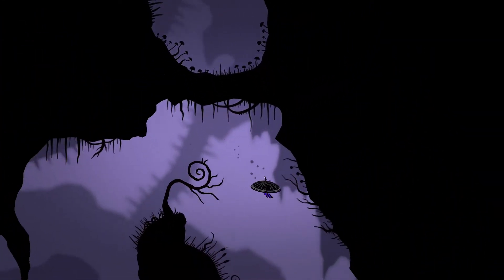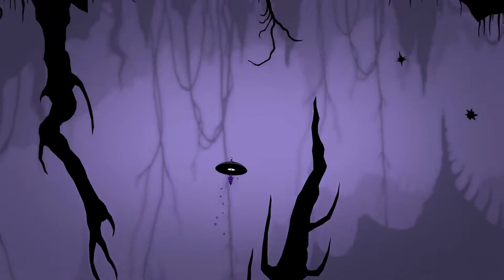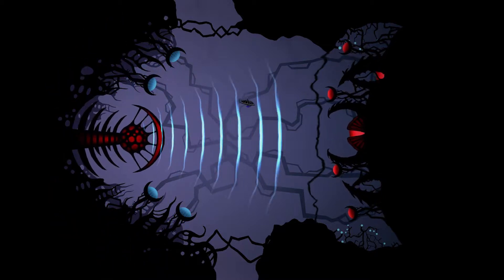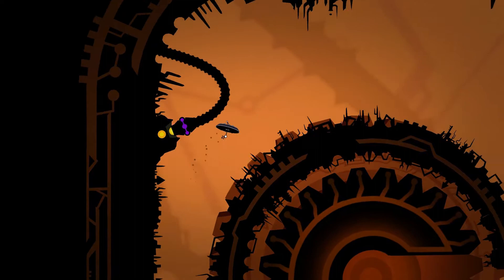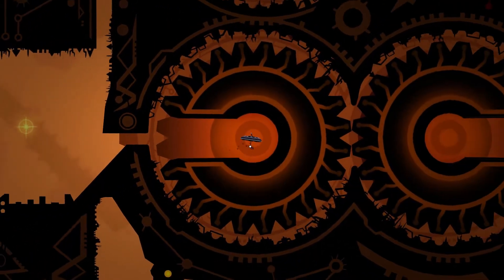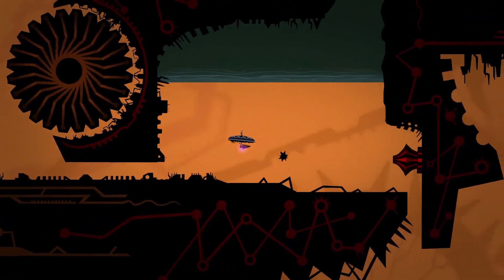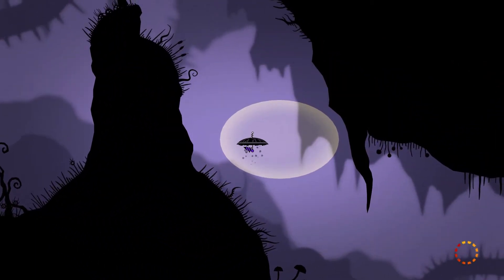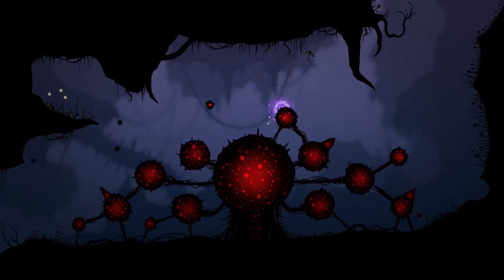Takin' a Look at... Insanely Twisted Shadow Planet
We check out a bit older of a game that I've had for a while. Insanely Twisted Shadow Planet is a good game that is marred by a short experience coupled with somewhat undeveloped gameplay.